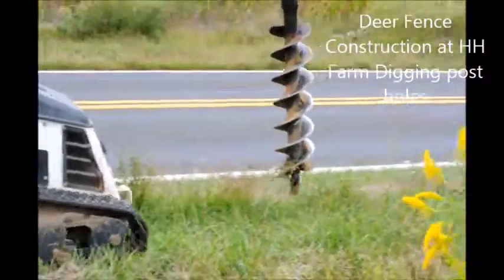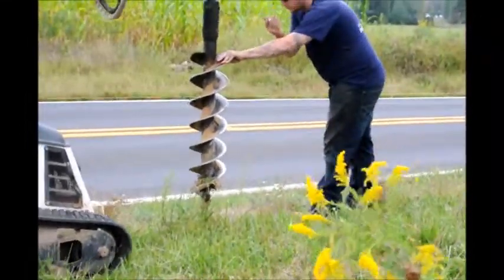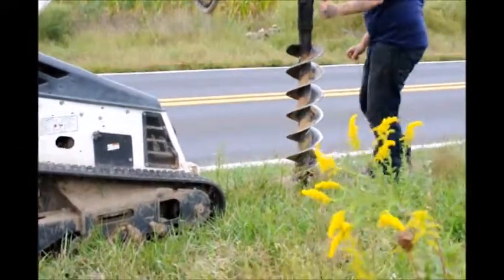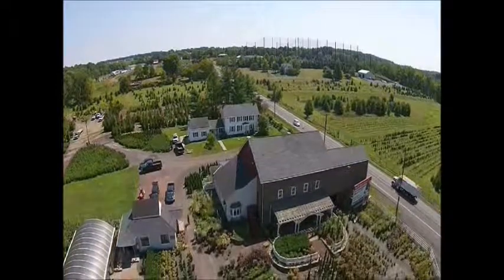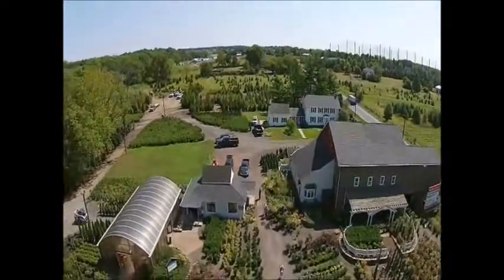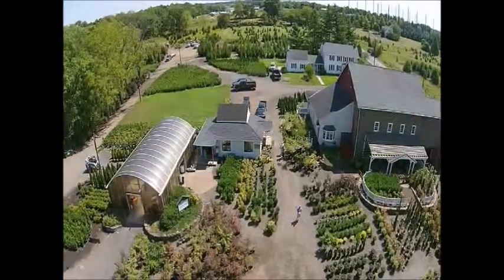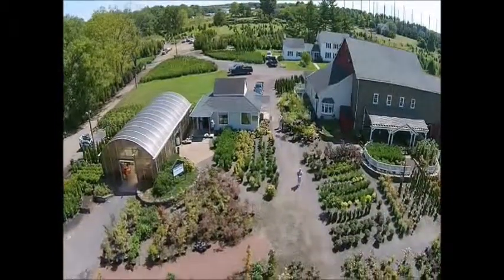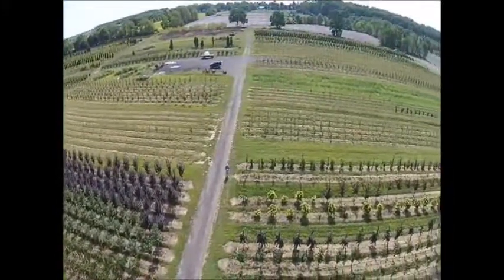Deer Fence Building Drilling Post Holes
Video for highland hill farm 215► 2:31► 2:31

Video for highland hill farm 215► 4:25► 4:25

Sedums For Area Planting Highland Hill Farm 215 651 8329 ...

Video for highland hill farm 215► 1:26► 1:26

Sep 21, 2012 - Uploaded by Trees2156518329
Sedums For Area Planting Highland Hill Farm ...

Highland Hill Farm Appelez-nous au 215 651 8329 - YouTube

Video for highland hill farm 215► 3:04► 3:04

Sep 12, 2013 - Uploaded by Billy TreeGrower
Highland Hill Farm Appelez-nous au 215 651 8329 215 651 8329